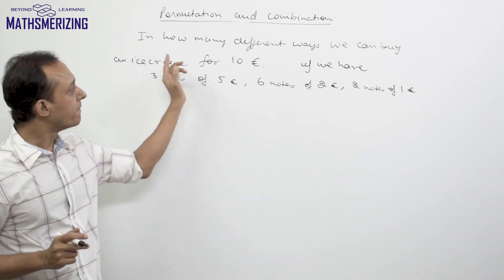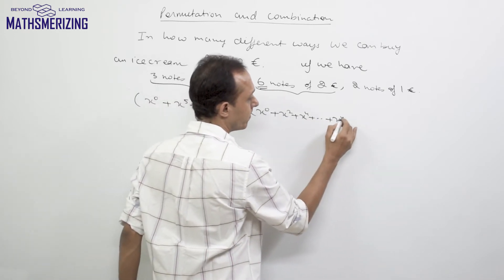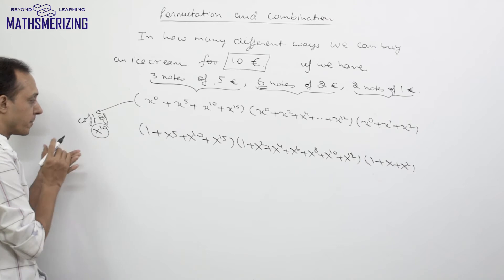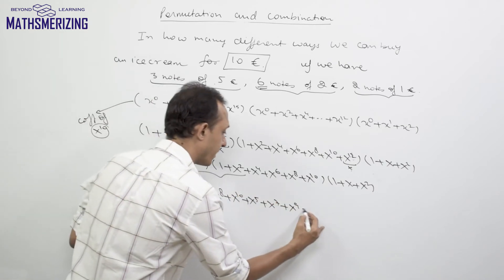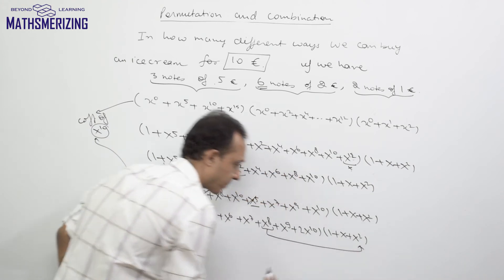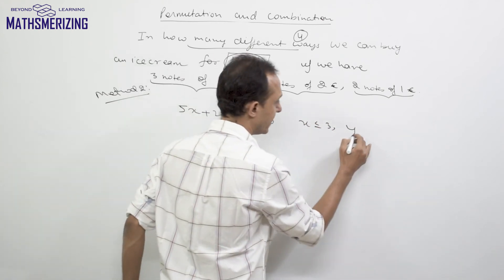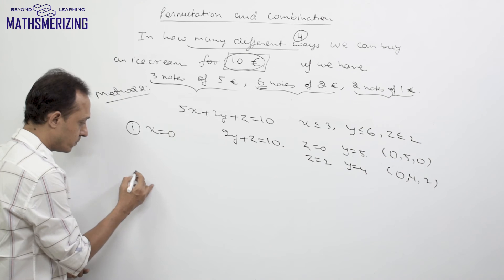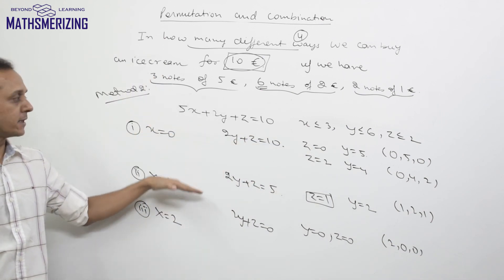P&C: Number of different ways to spend 10€ from 3, 6 and 2 notes of 5€, 2€ & 1€ respectively